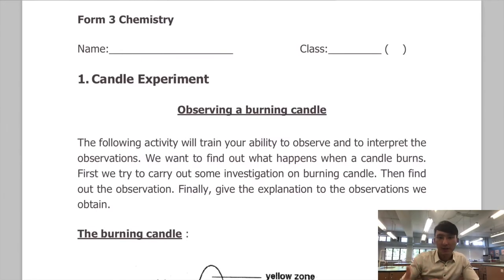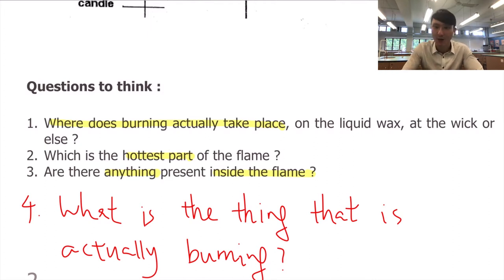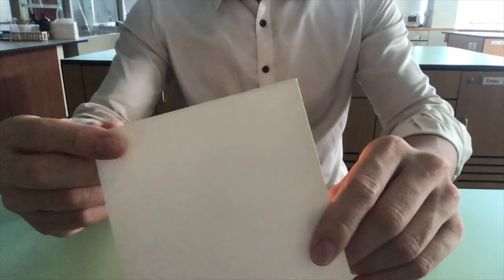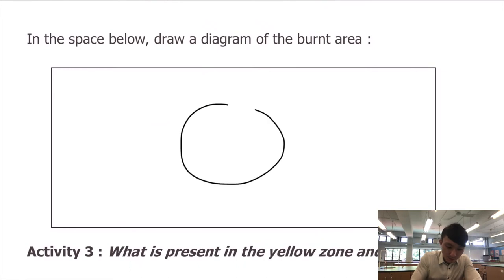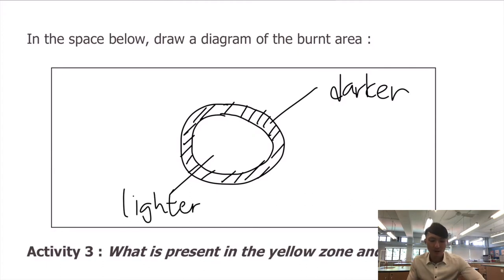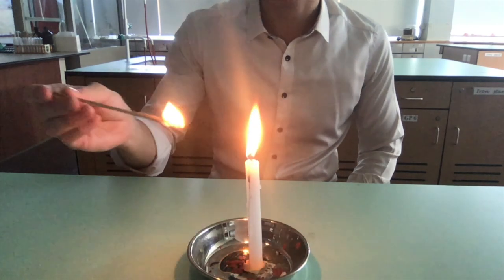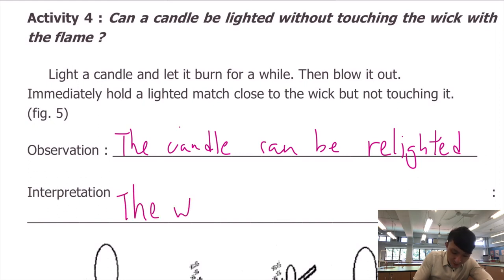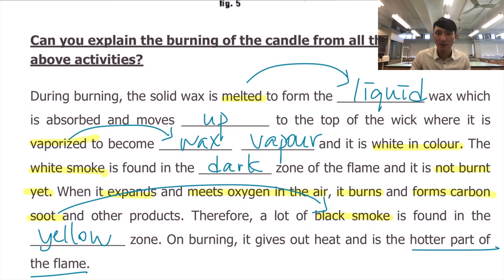F.3 Chemistry - Candle Experiment (NEW)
This video shows you the Candle Experiment and covers some Chemistry behind a burning candle.